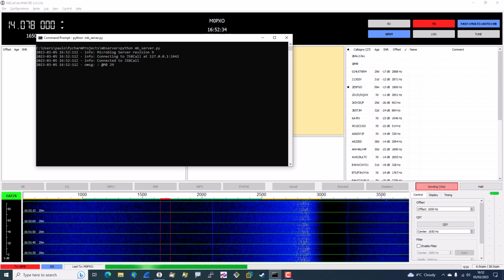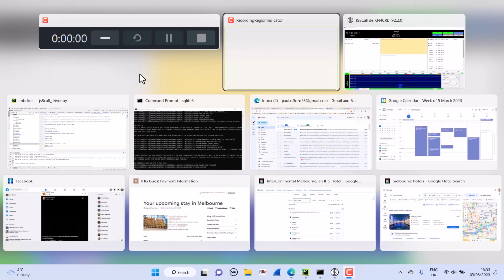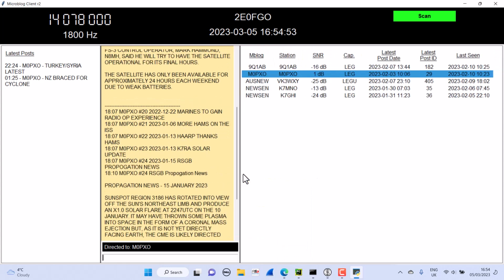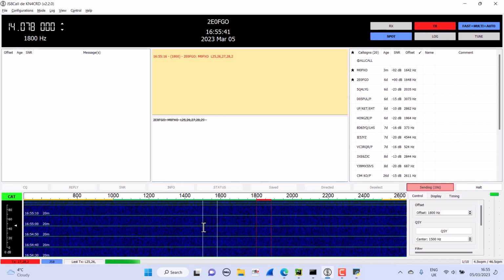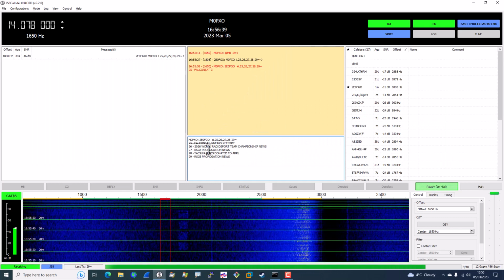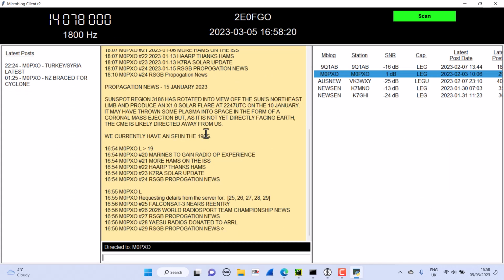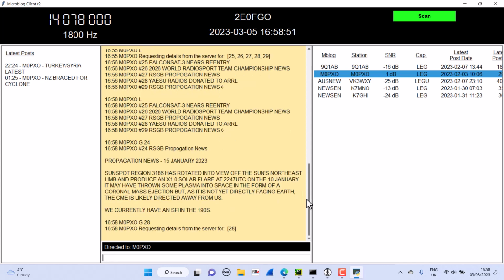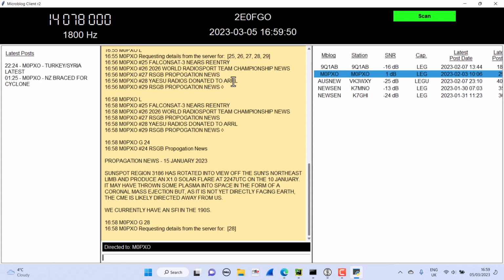JS8Call Microblogging Client - Status Update #2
Demonstration of the caching mechanism and explanation of changes to the server to support new functionality.

Paul Offord mb_server FOSS micro blog blogging JS8 Python PyCharm data mode mb_client tkinter